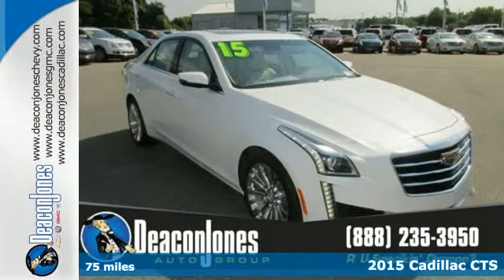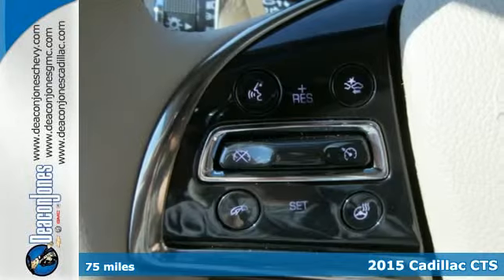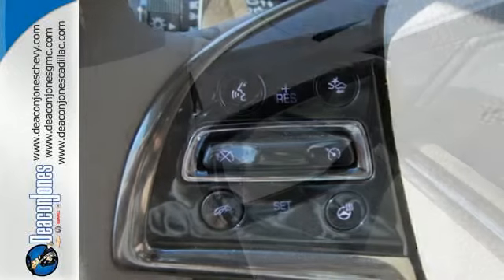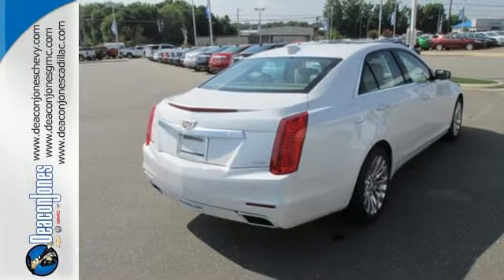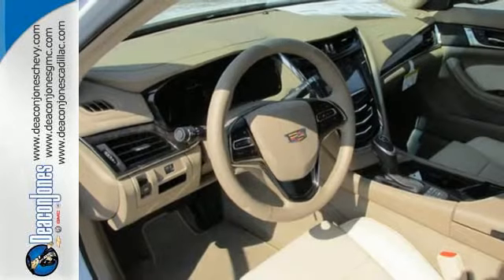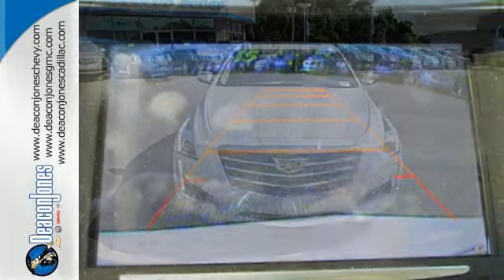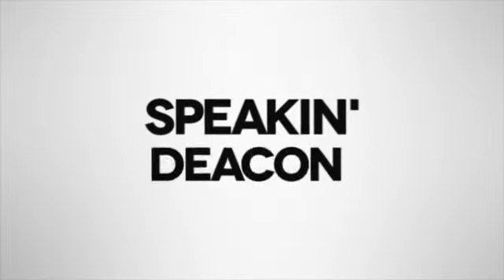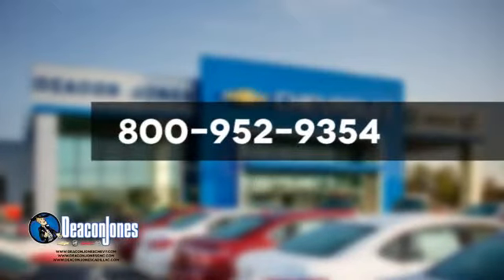2015 Cadillac CTS Smithfield NC Selma, NC T550163 - SOLD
Year: 2015
Make: Cadillac
Model: CTS
Trim: 4dr Sdn 3.6L Luxury RWD
Engine: 3.6L V6 Cylinder Engine
Transmission: AUTOMATIC
Color: CRYSTAL WHITE
Interior: LT/MED CASHMERE LTH
Stock #: T550163
VIN: 1G6AR5S32F0129724

Address:
1115 North Bright Leaf Blvd